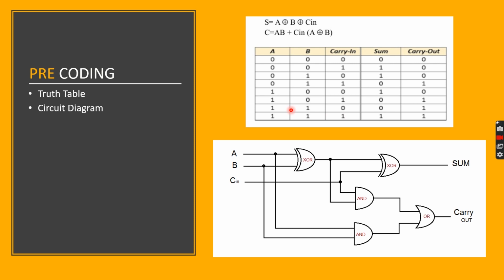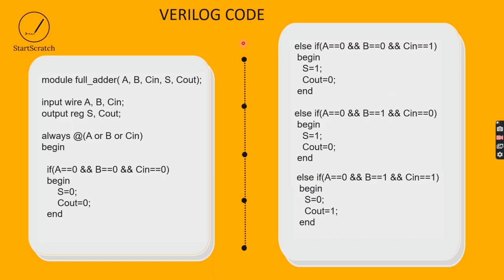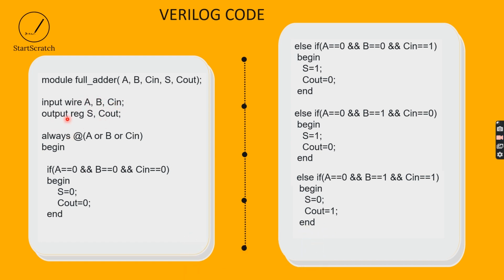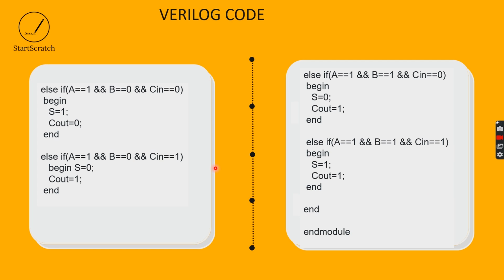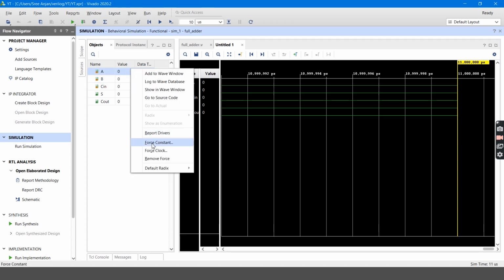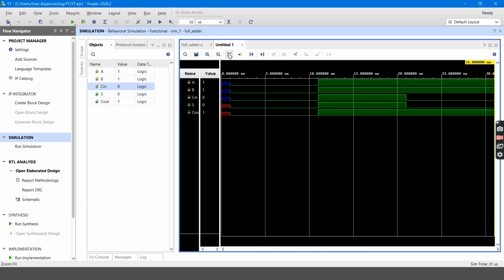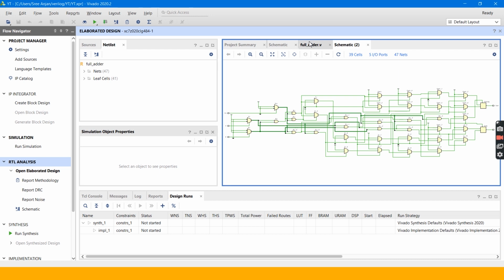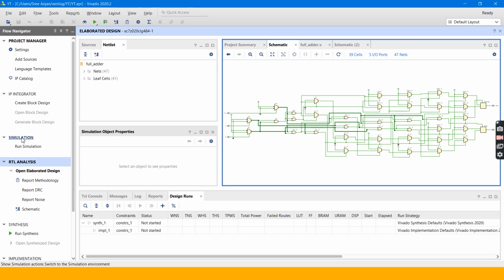VLSI | Full Adder Circuit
This video is the 4th video of the "Circuit Designing Using Verilog" course where we have discussed full adder Circuit in electronics. In the next coming days, you will learn all the VLSI tools required to get you to start with  Circuit Designing.

1. Your name will be displayed for the courses you create on this channel.
2. Recognition of your work on various social media platforms.
3. Base pay for creating course + Incentives
4. Endorsement of your skills